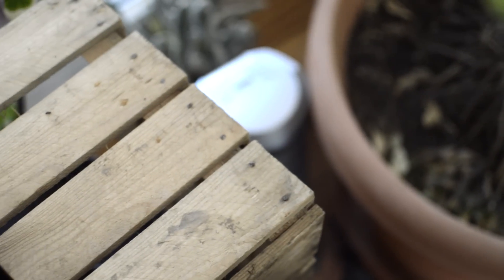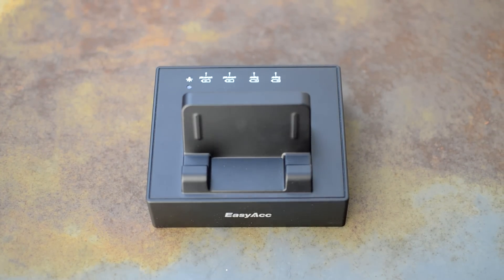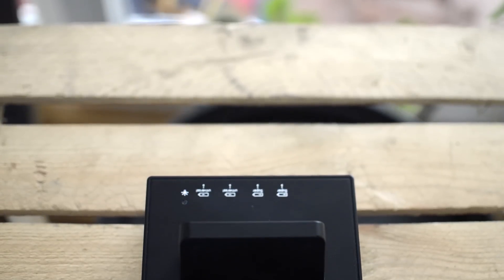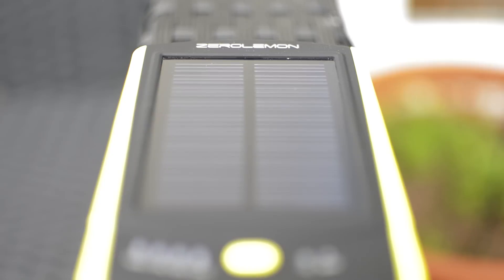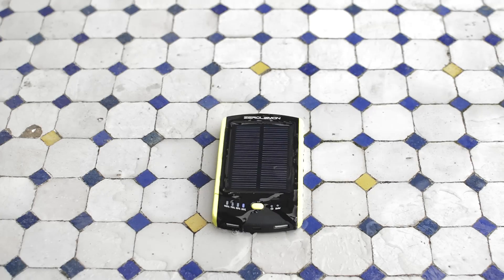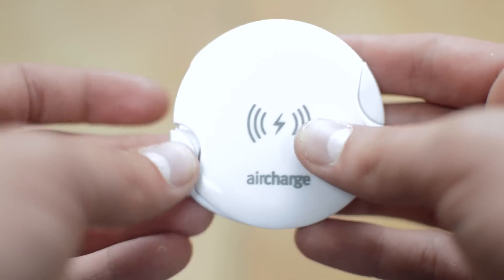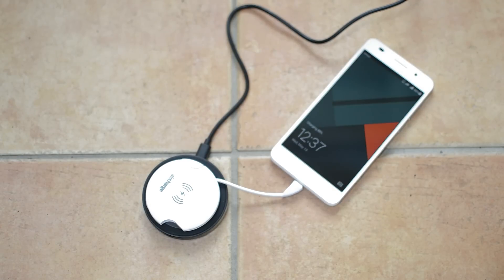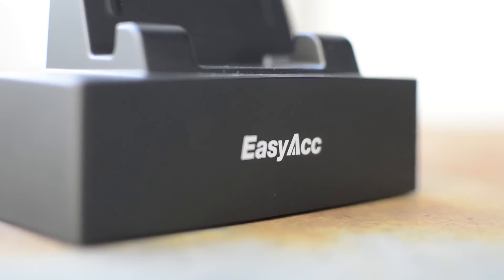Best Charging Accessories!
Intro: Gemini - Fire Inside Elliot Berger Remix
My Video Gear